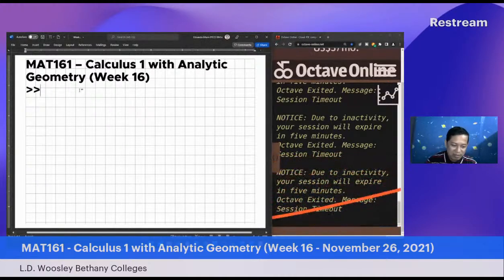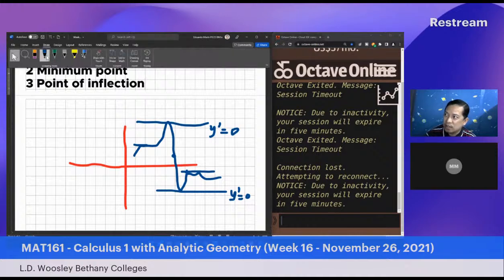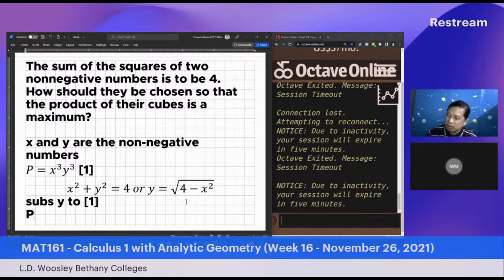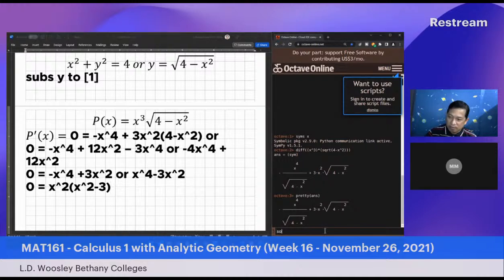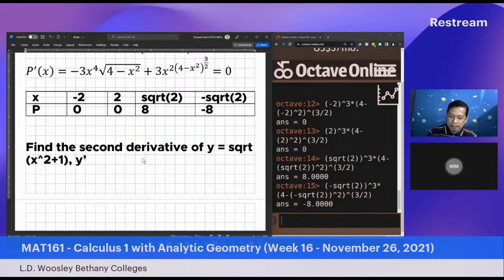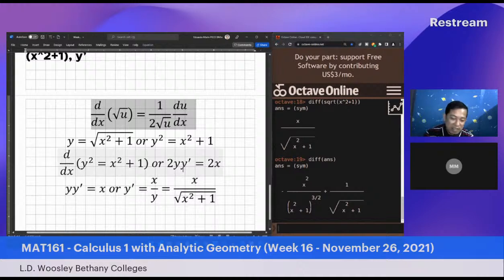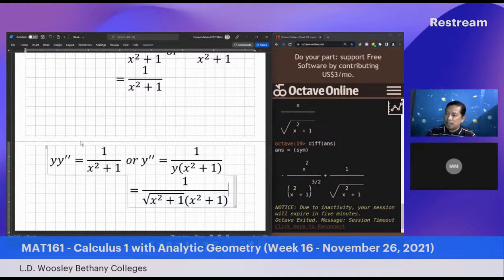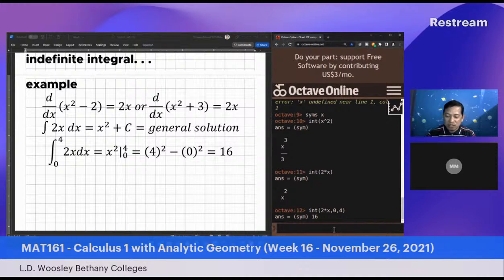MAT161 | Calculus 1 w/ Anal. Geom. | Wk. 16 | LD Woosley Bethany Colleges | CBC Ministries Online PH